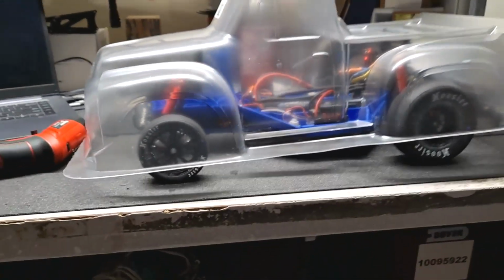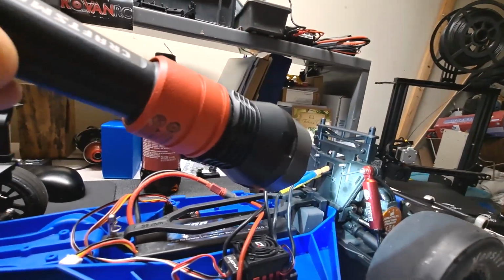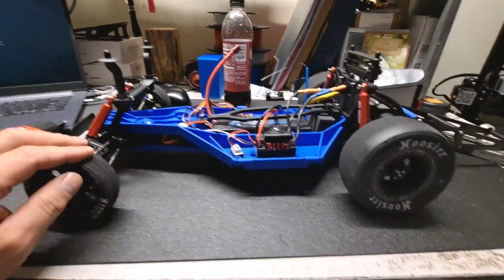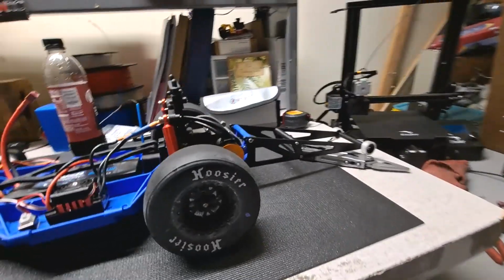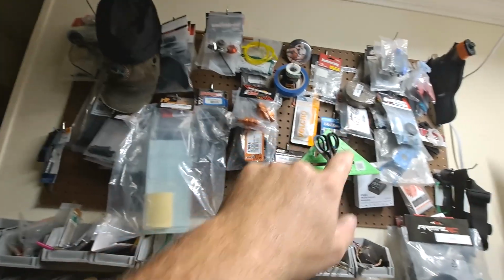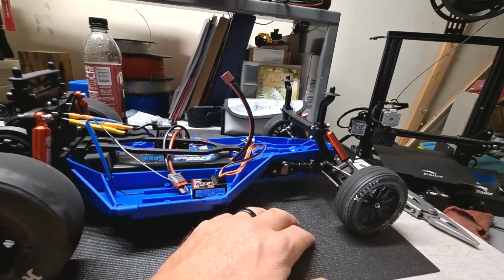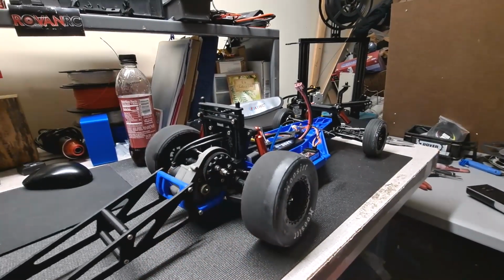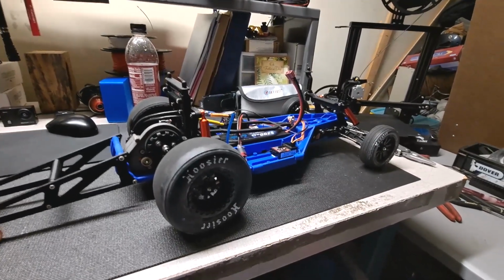Nitro Slash & Testing Drag Slash!!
A little old, a little new! Finally testing the J Concepts Street Eliminator/Drag Slash Build!